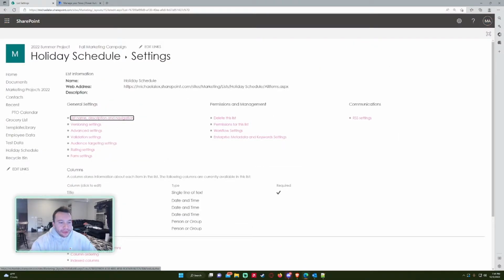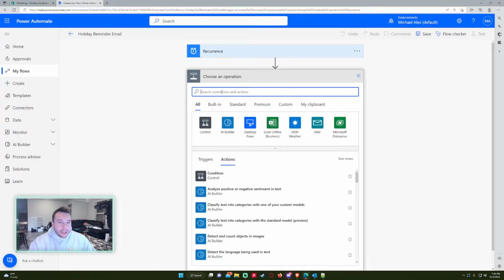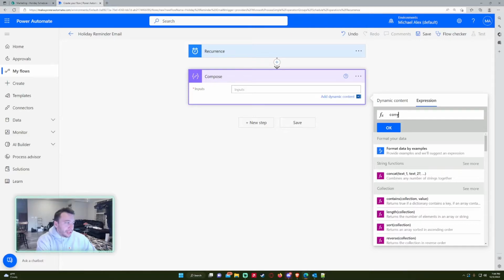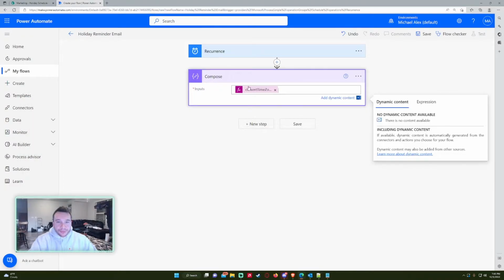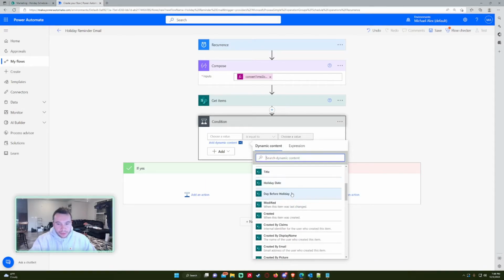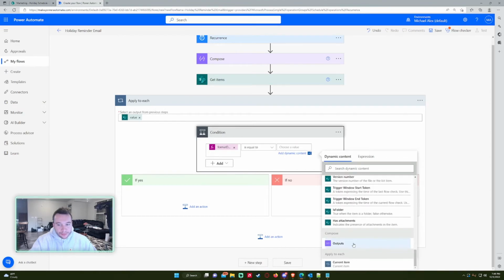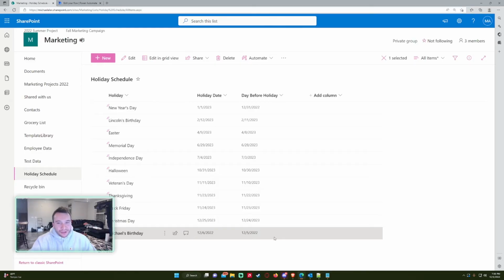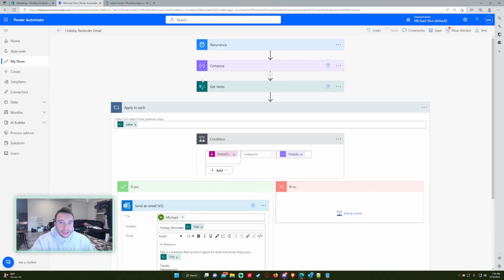How to Send Automated Emails on Specific Dates Using Power Automate and SharePoint | 2022 Tutorial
Hi Everyone,

In this video, I demonstrate how to send automated emails on specific dates using Power Automate and SharePoint. In my use case, I'm sending emails the day before a holiday to remind the team not to report for work. You can use this Flow for employee birthdays, events, or holidays!

Custom Expressions Used:

convertTimeZone(utcNow(),'UTC','Eastern Standard Time','MM-dd-yyyy')

formatDateTime(items('Apply_to_each')?['Day_x0020_Before_x0020_Holiday'],'MM-dd-yyyy')

🪙BTC🪙: 3LpmcBaJB537RweJu2tRjSqT6NhnQDDBWy
⛓️ETH⛓️: 0xbAEb6d6Df7CE5cfC55797B3133342e165B78A444
🐕DOGE🐕: DNKNUduorzBWMJ4XTSRqUSsUKk3ZiehHin